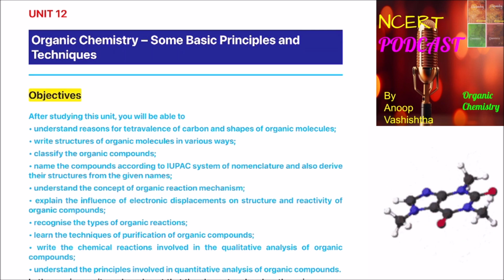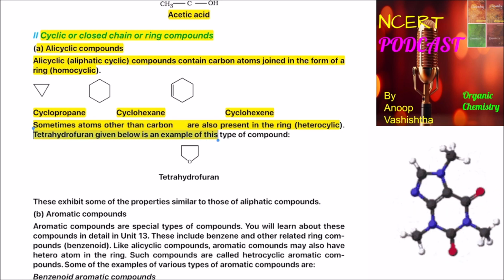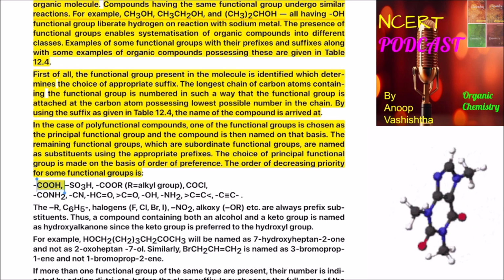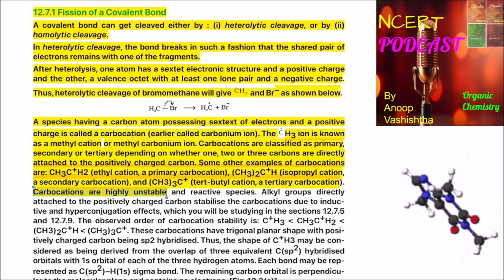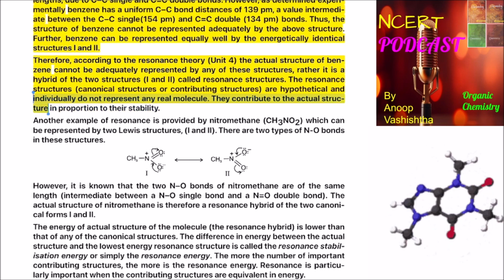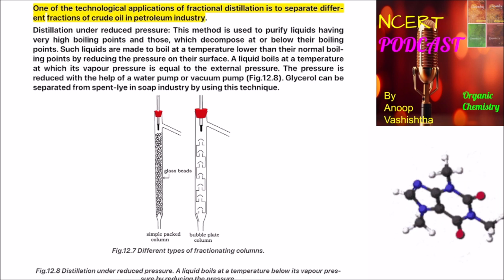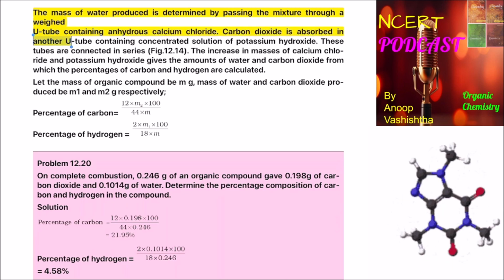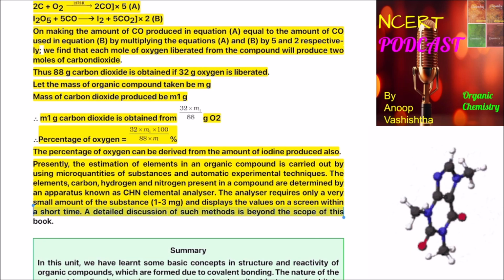Organic Chemistry Some Basic Principles and Techniques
This is the video podcast of complete chapter of organic chemistry from NCERT.